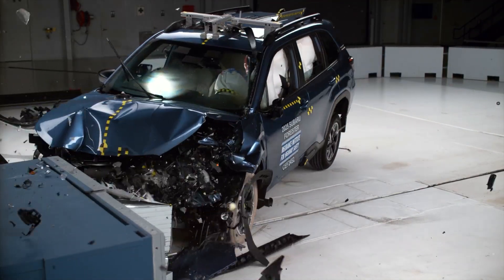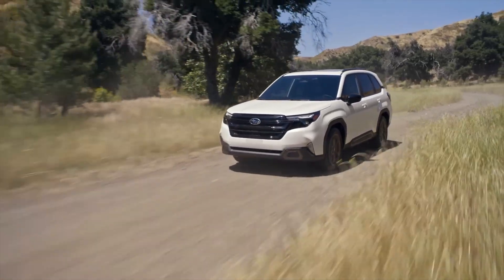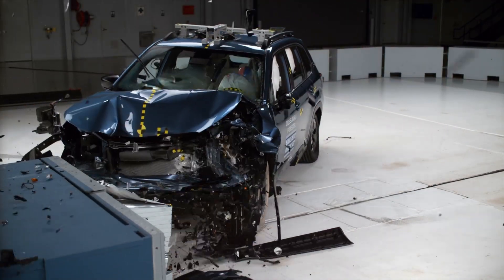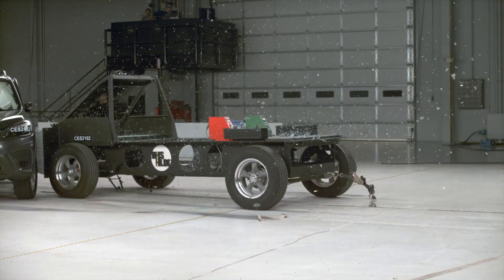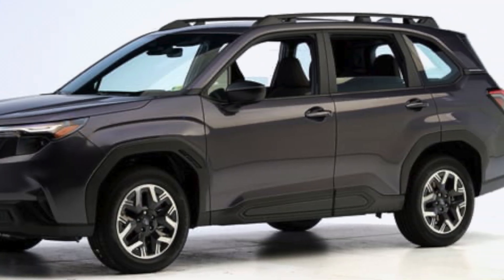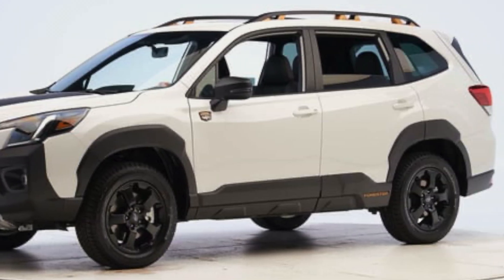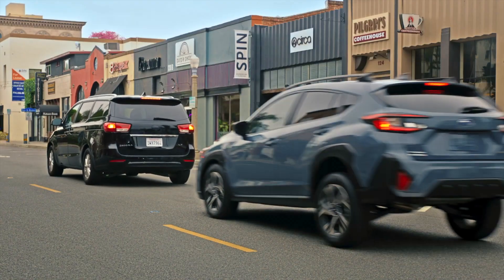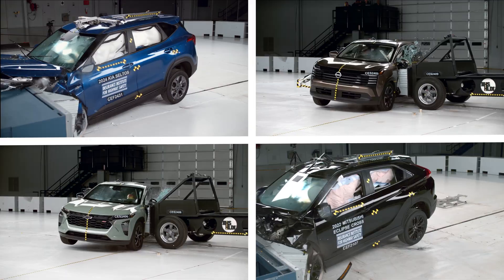Did Subaru Make The New Forester Safer?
A comparison of the new Subaru Forester's performance vs its predecessor  in the small overlap, moderate overlap, and side-impact crash tests, conducted by the Insurance Institute for Highway Safety.

Video footage courtesy of the IIHS. Editing by Crash Core.